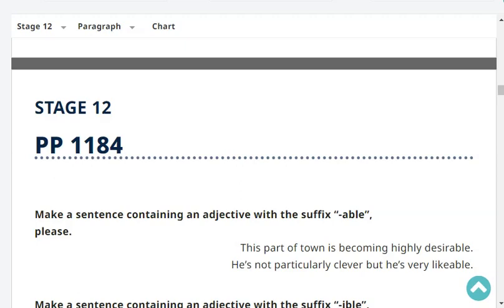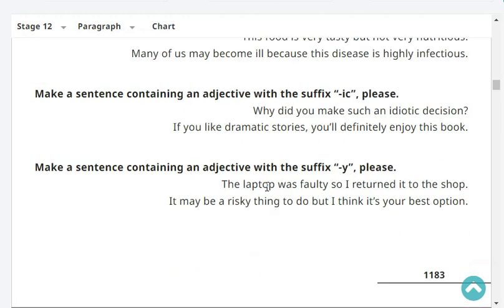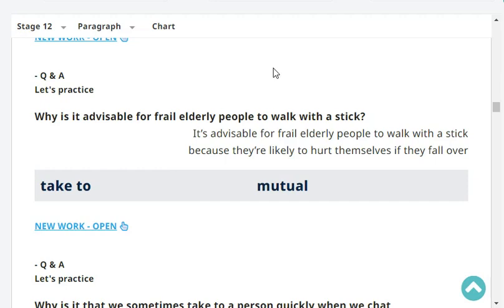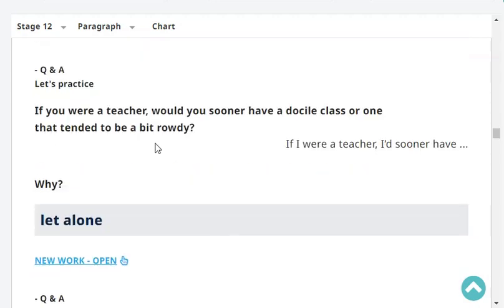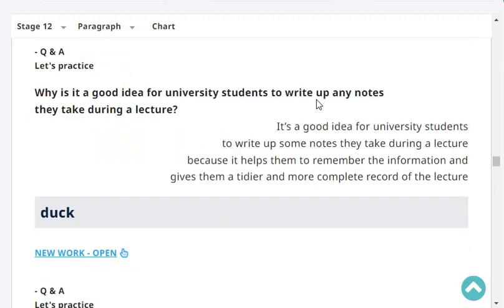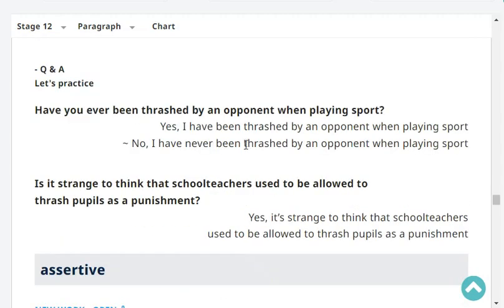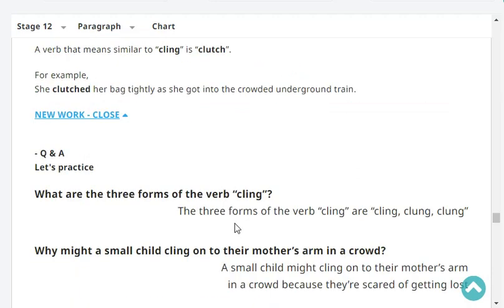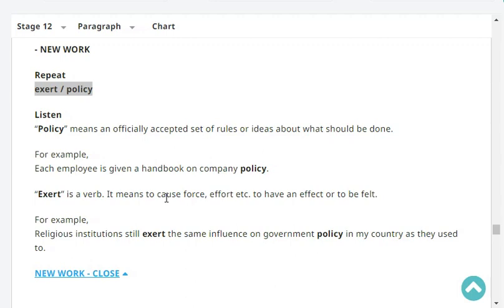Stage 12 Page 1,187